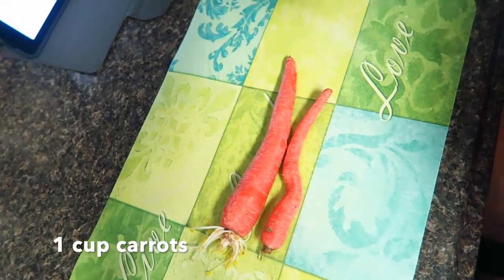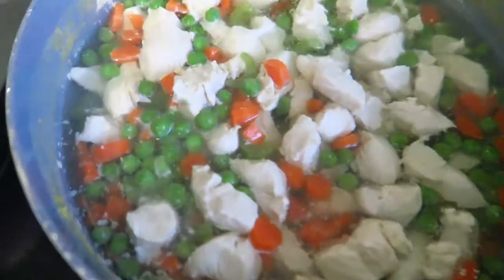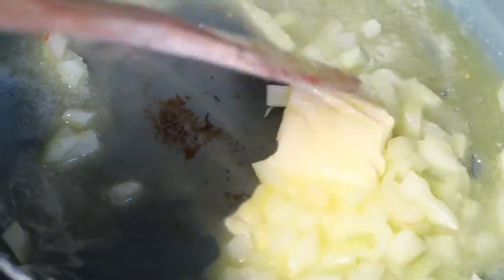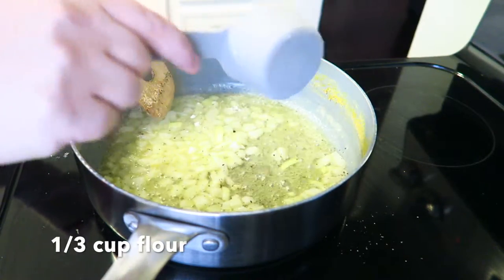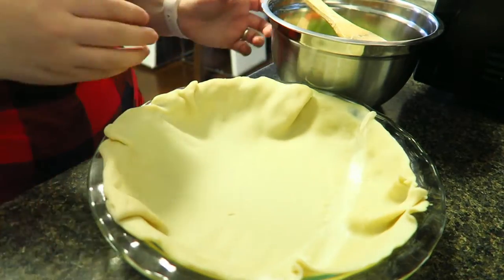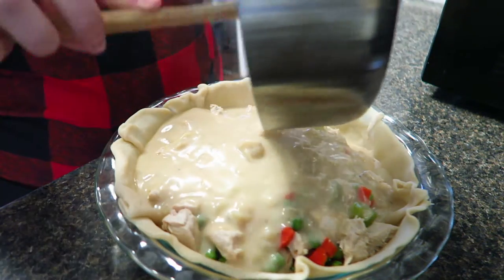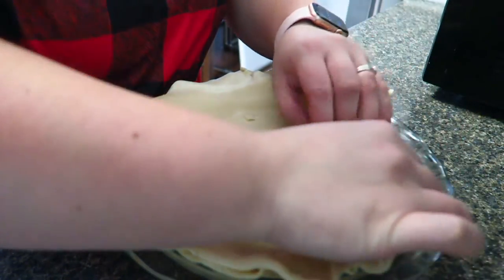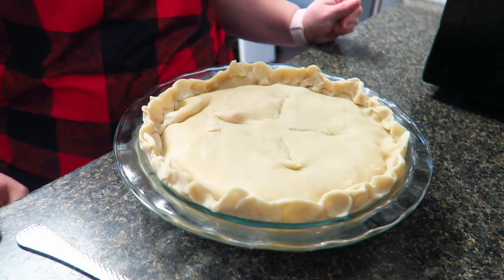TASTY CHICKEN POT PIE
GREAT FOR THIS COLD WEATHER.
Make some tasty hot chicken pot pie for the upcoming holidays.
I would love to hear how your pot pie turned out.